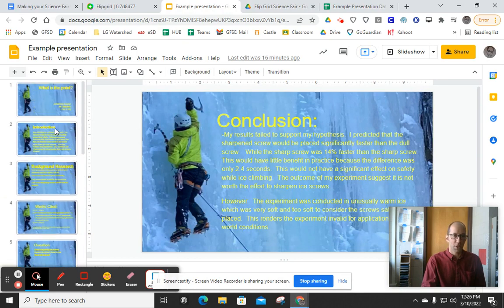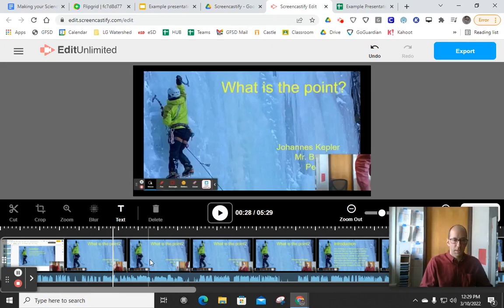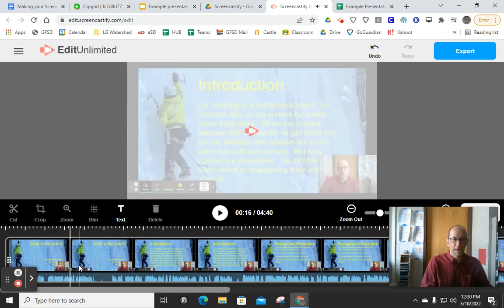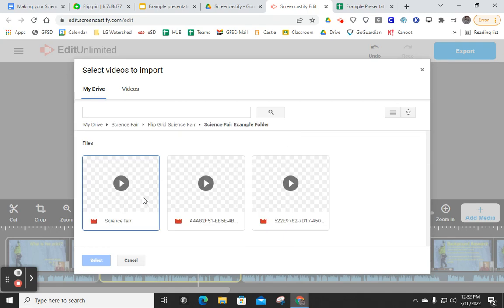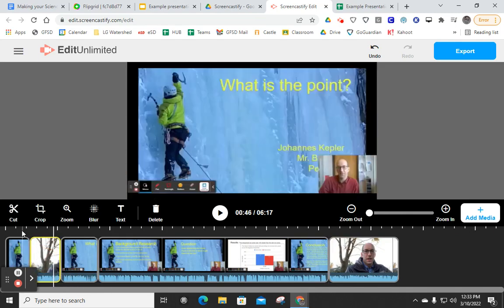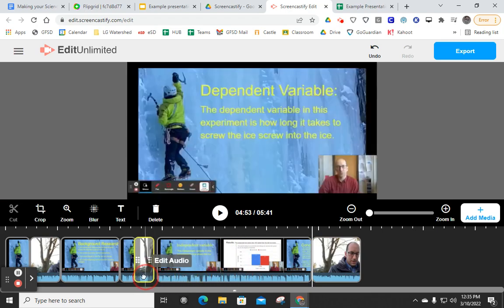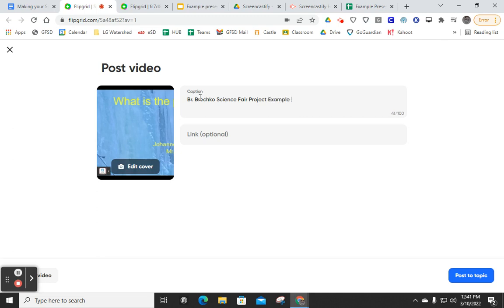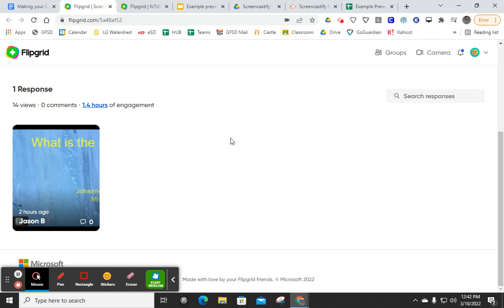How to Make your FlipGrid Science Fair Video in Screencastify